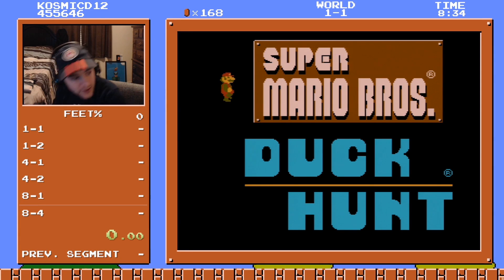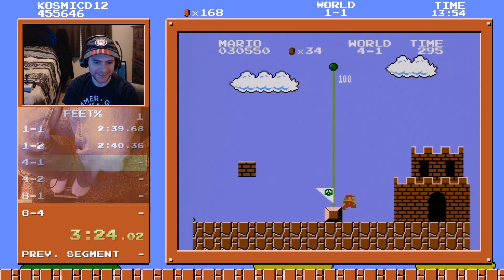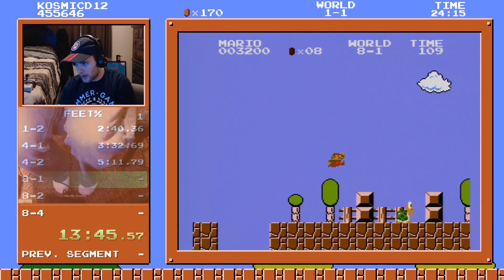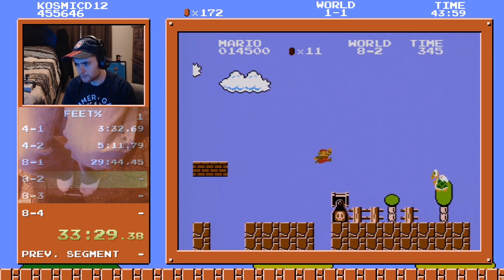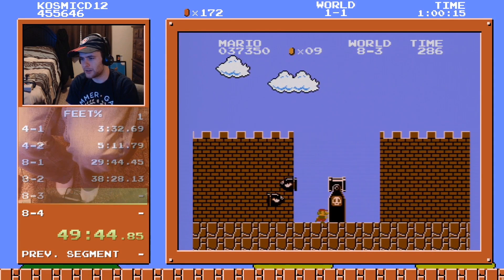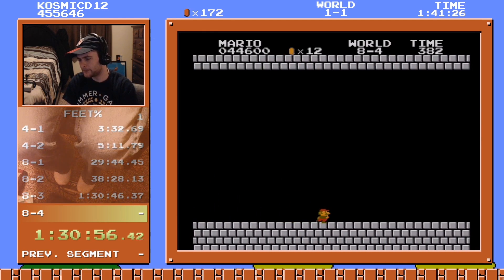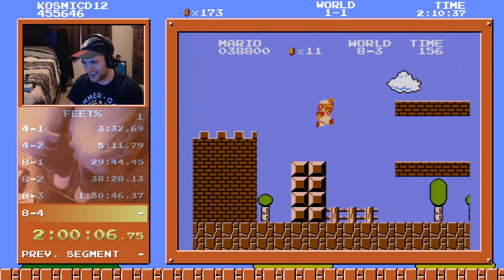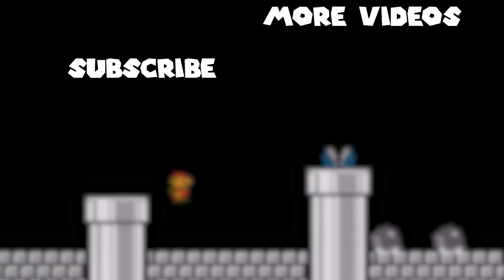I Beat Super Mario Bros. With My Feet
This is the most I've struggled to push buttons. Haha, I've tried this a couple times in the past but not with much success. This time I BUCKLED DOWN and ACHIEVED MY DREAMS.

In seriousness though, stuff like this is really fun because it feels like I have to solve the game all over again. You can see several moments in the video where I'm trying to fight enemies but without moving much or only moving one direction. That sort of thing where you have to do what you'd normally do but without your usual tool belt is really fun and satisfying.